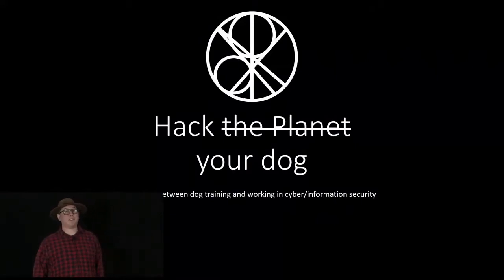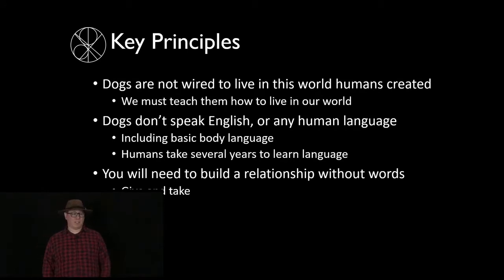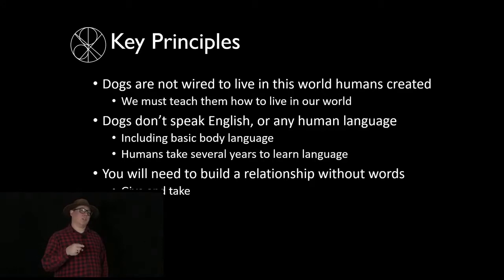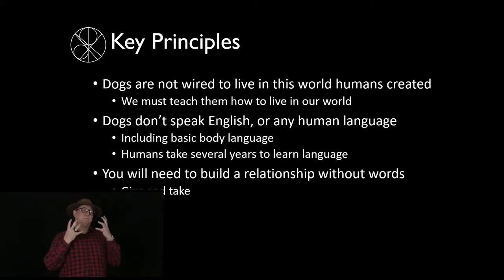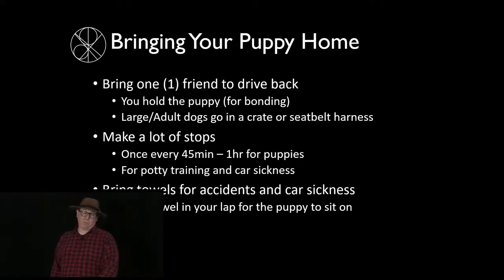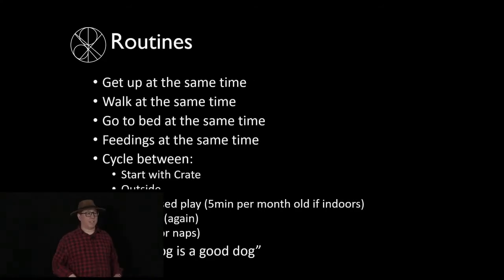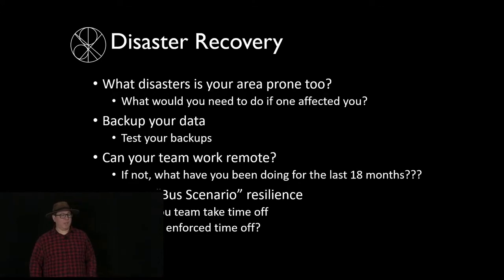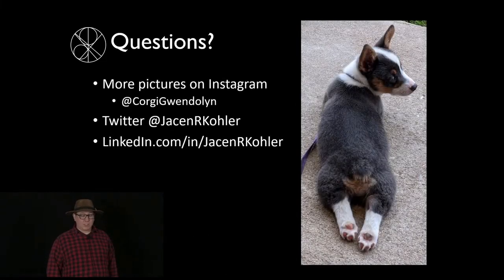Hack Your Dog: Dog Training, Communication When There is No Common Language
BSidesDFW 2021 Track 1 Session 6 - 06 Nov 2021

Hack Your Dog: Dog Training, Communication When There is No Common Language, And applications in Cyber/Information Security

Training your dog to be an upstanding model citizen in human society is a challenge. Not only do dogs not speak English, they don't comprehend any human language and we are just as incapable of speaking theirs.

So who do you get your dog to behave and do what you want them to do?

The same way we have to communicate what we want clients/customers/employees to do in cyber and information security. We break things down to bite size chunks and start simple. Start small and aim for continuous growth and improvement. Reward and praise often to help build habits. Shaping behavior to become automatic.

This talk will have lots of puppy pics (mostly mine)

Jacen Kohler received his BS in Computer Engineering from the University of North Texas. While studying there, he was president of the student cybersecurity club and led a capstone senior design team doing research for NASA to develop an IP addressing scheme for high ping networks of spacecraft. After graduating, Jacen went to work for a large investment bank, running their global social engineering program and supervising approvals of all new applications with data leaving the banks network. He is currently working at a big four consulting firm where he helps clients from a variety of industry verticals to implement cyber and information security programs such as threat & vulnerability management programs, security communication plans, and customer data encryption programs.